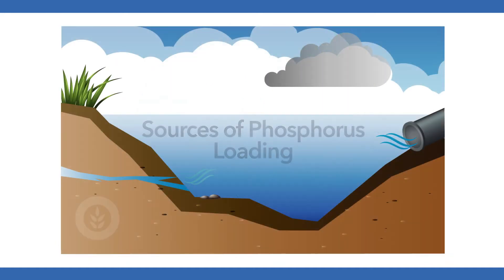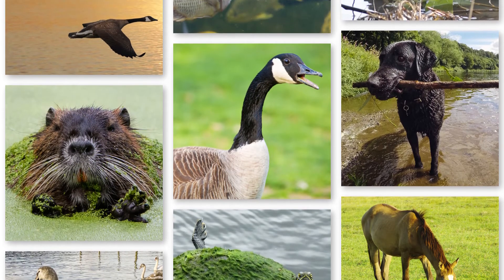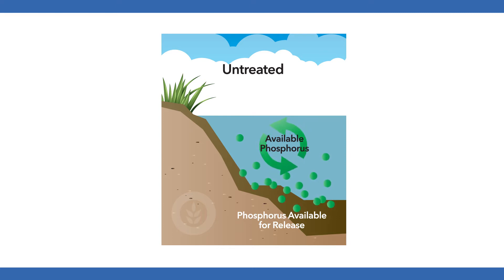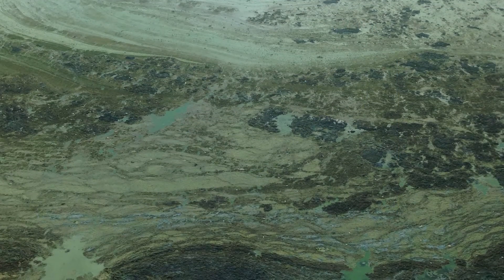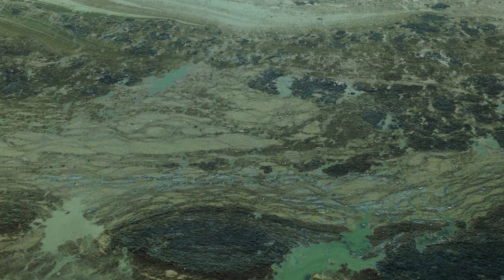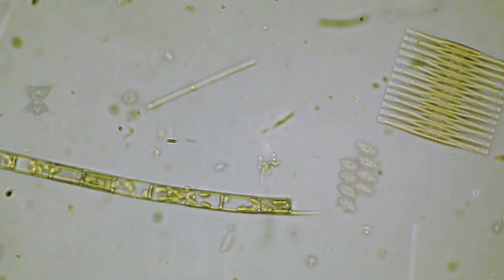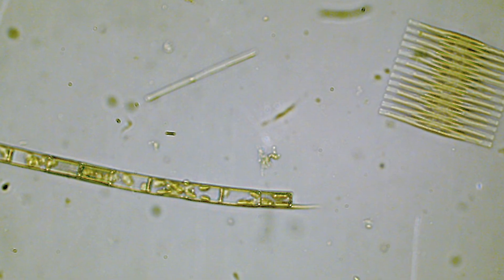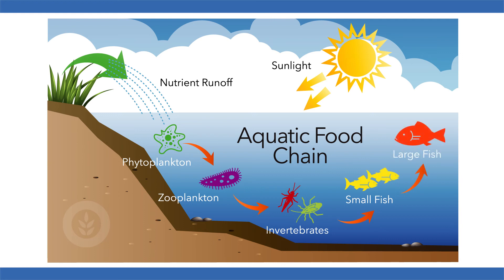Algae Corner: The Problem With Phosphorus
One pound of phosphorus can support 500 pounds of algae or more. And the more phosphorus you have built up in your system, the more likely you're going to have nuisance types of algae, and a lot of algae on your hands.